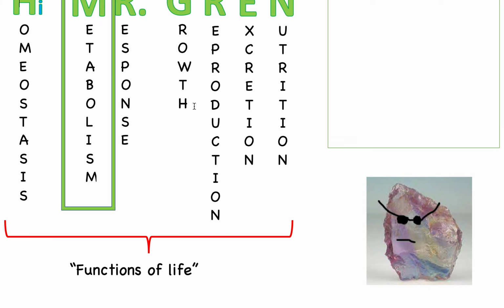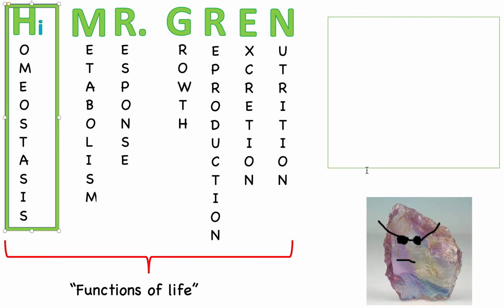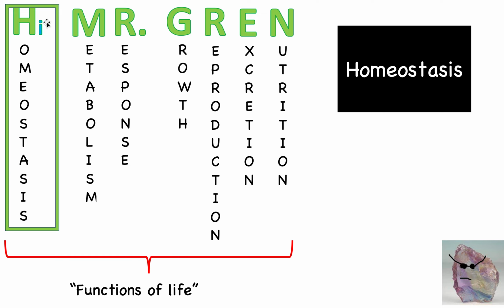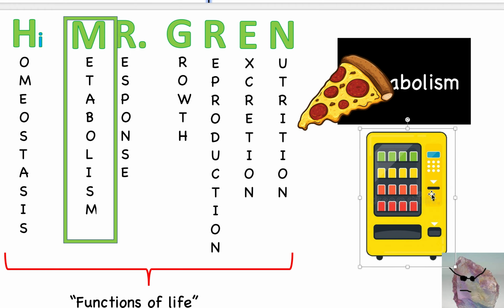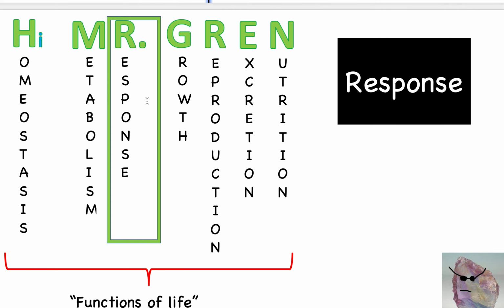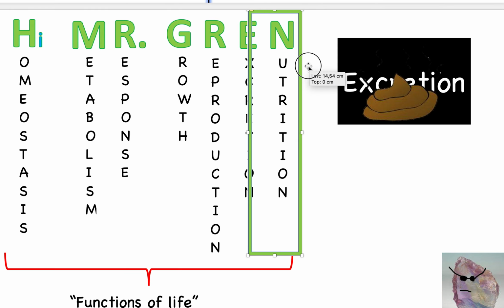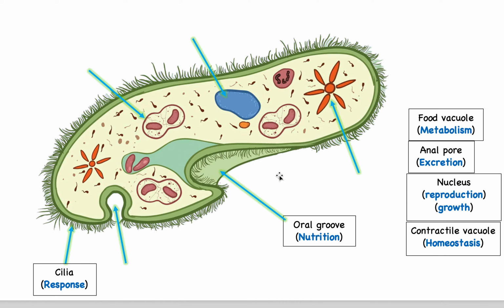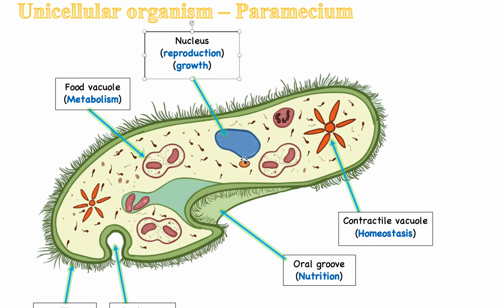(1.1) - 7 FUNCTIONS OF LIFE - (IB Biology) - TeachMe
7 functions of life!!
1. Homeostasis
2. Metabolism
3. Response.
4. Growth
5. Reproduction
6. Excretion
7. Nutrition.

Paramecium - unicellular organism relation to functions of life!